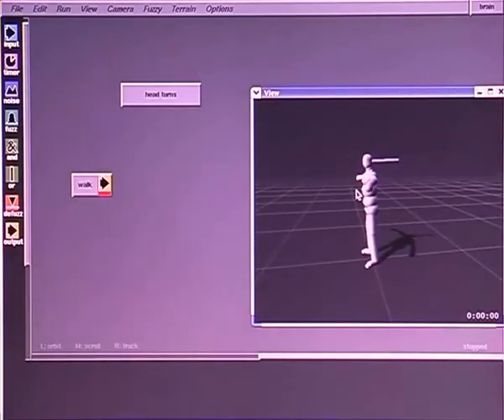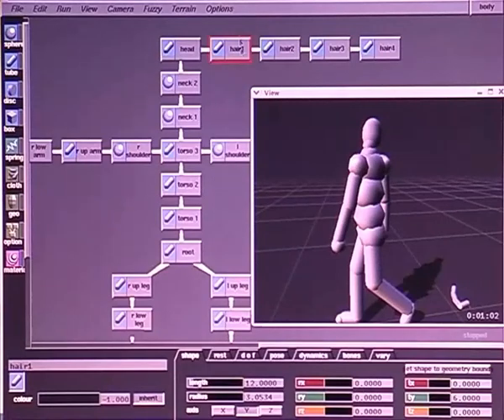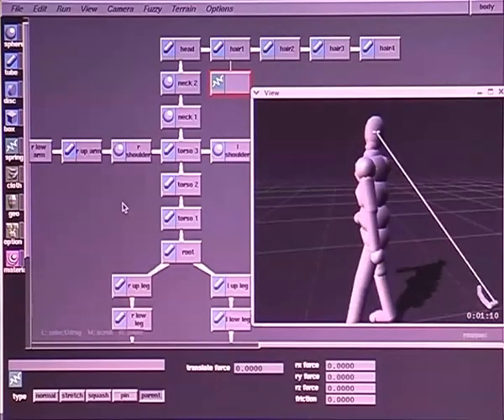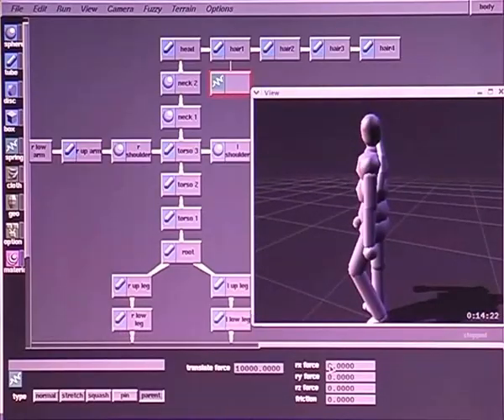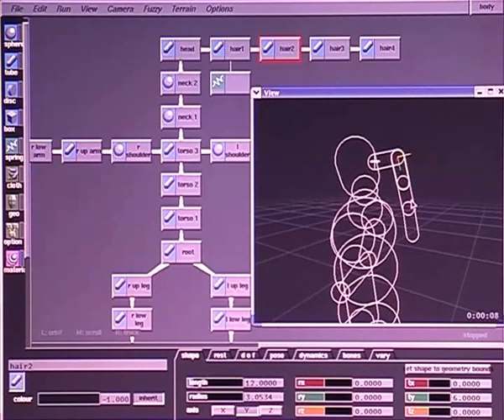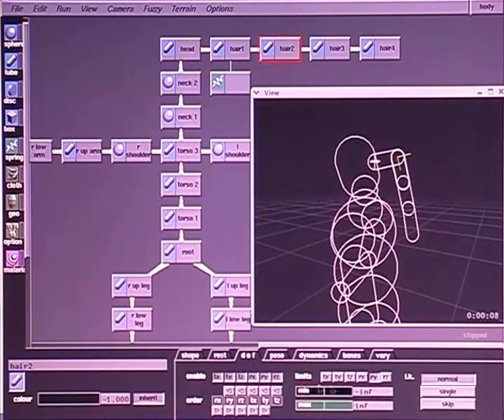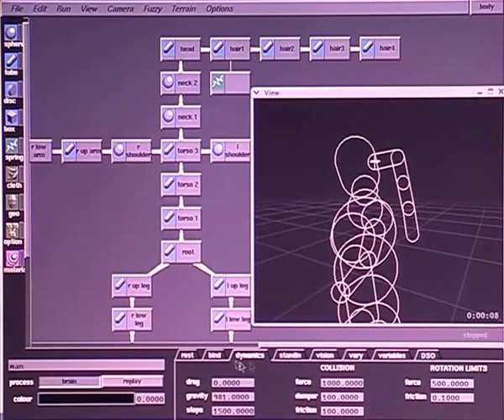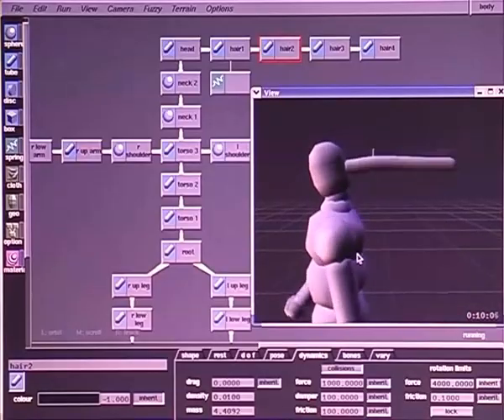Massive Tutorial 4x01 Dynamics